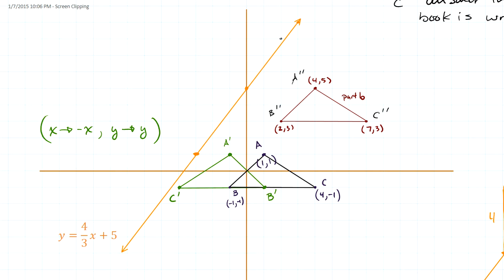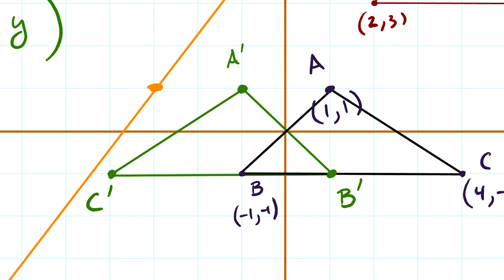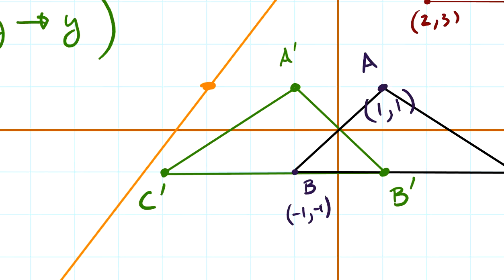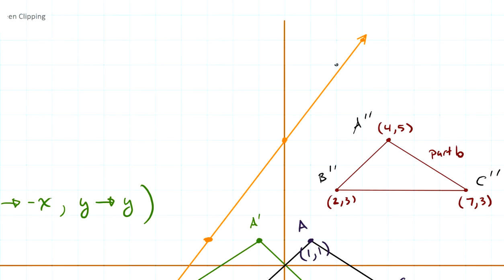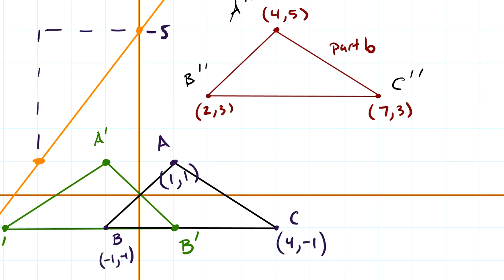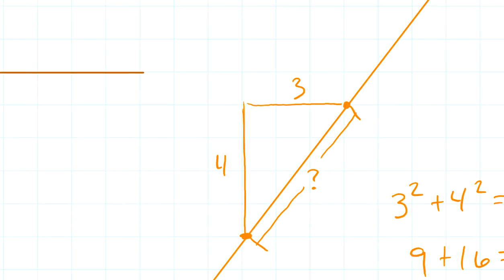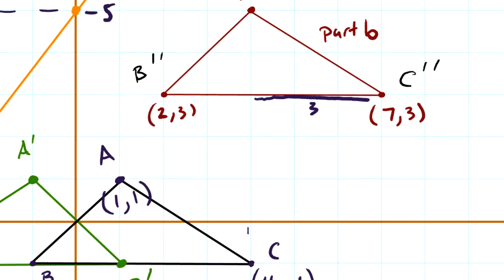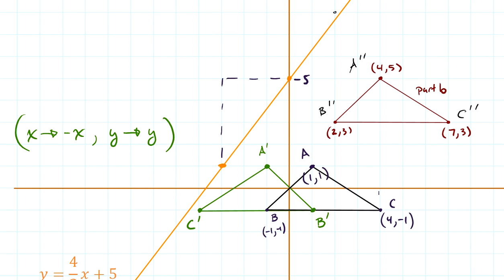Math One Chapter 5 Q10